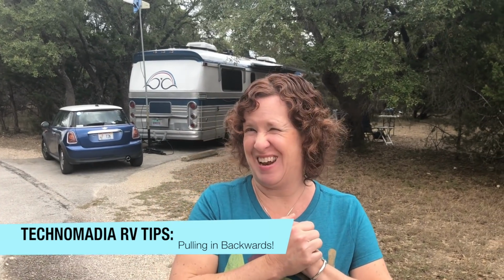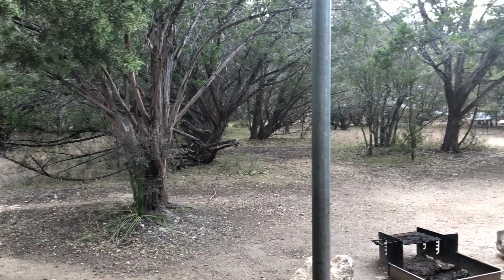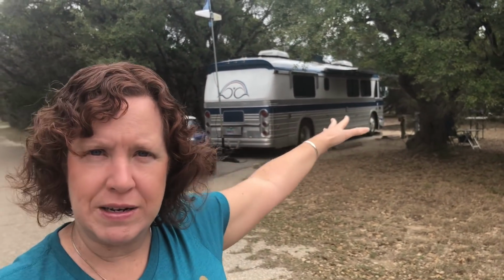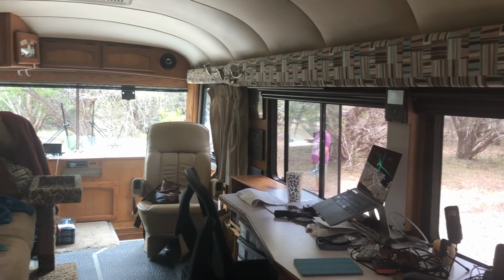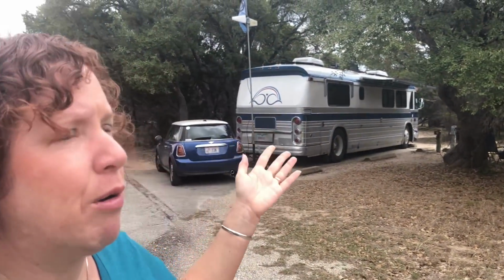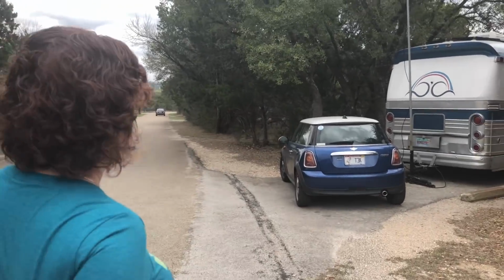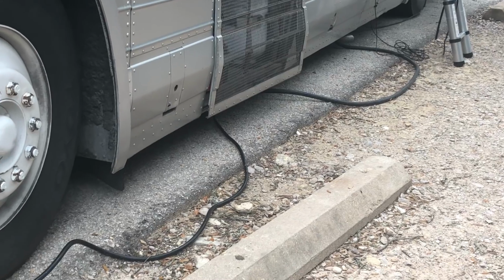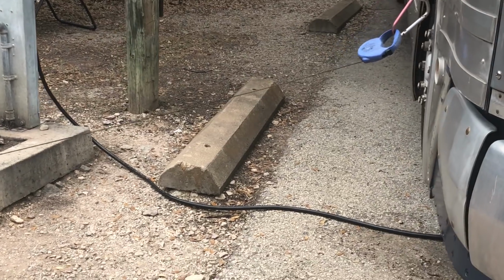Quick RV Life Tip: Pull into Campsites Backwards for Better Views & Privacy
We love getting a great view and privacy in our campsites. In this quick video we share one of our little travel RV hacks - pulling in forwards into a back-in site.

Cherie & Chris have been full time technomads since 2006. In the winter we explore land in our 1961 GM 4106 bus conversion. In the spring/summer we move aboard our 1999 Bayliner 4788 slowly exploring America's waterways along the Great Loop.

We share for fun in our spare time.

We love sharing a slice of our life with others Facebook and Instagram.   We use the name 'Technomadia' in all those places. Come join the adventure however you choose!

We have full time jobs that fund our adventures (this channel is our fun after-hours hobby space). Our career is running - where we track mobile internet options for RVers and cruisers.